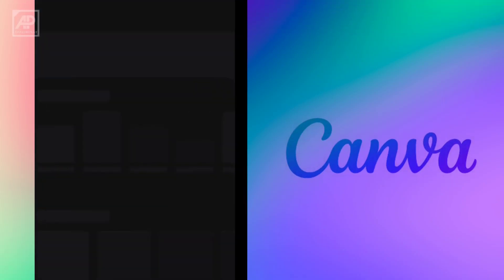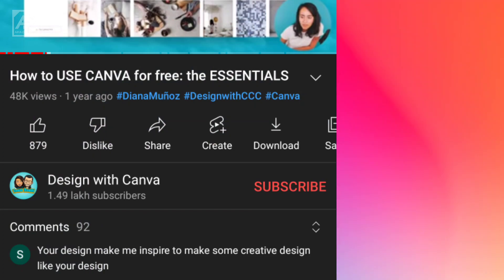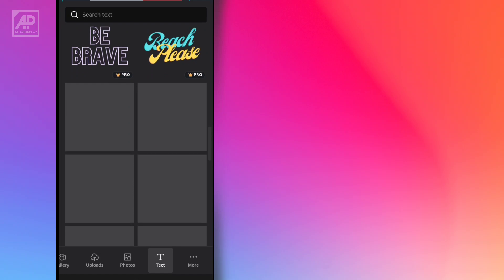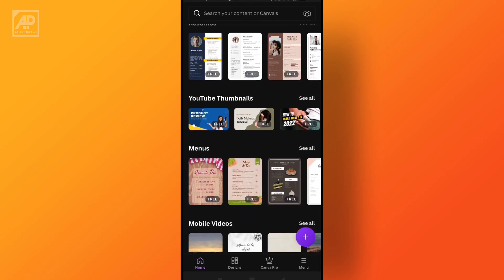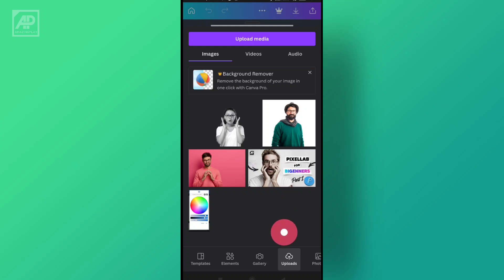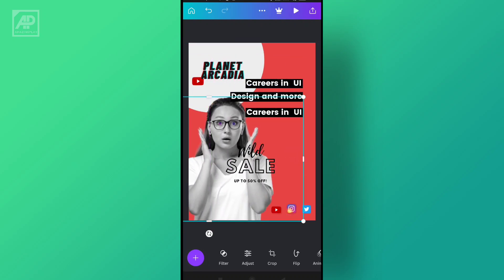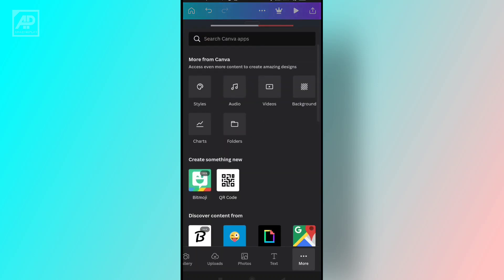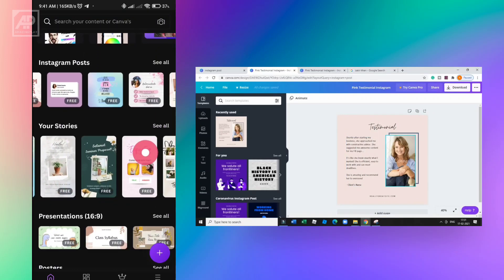My New Mobile Graphic Design app for 2022 | Amazingplay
The best mobile graphics design that has more features than pixellab, canva mobile app is big in terms of how many people use it every day. graphic design on mobile is possible if we use multiple apps together. canva is also acceptable on platforms like fiverr and Upwork.